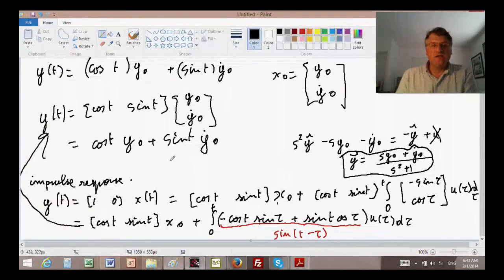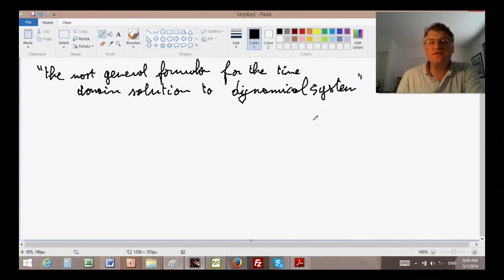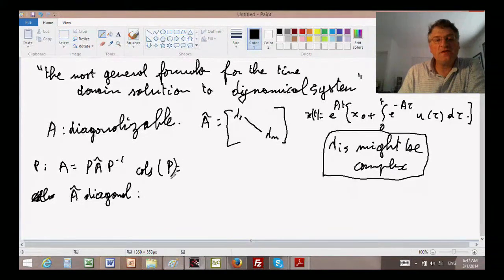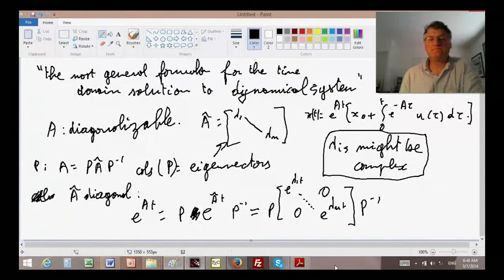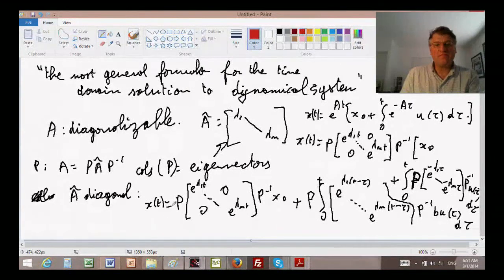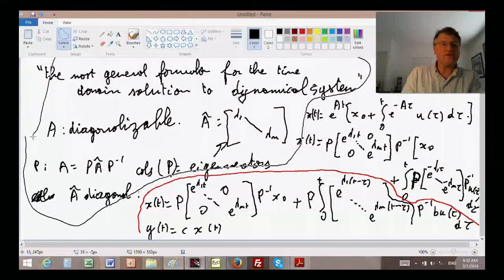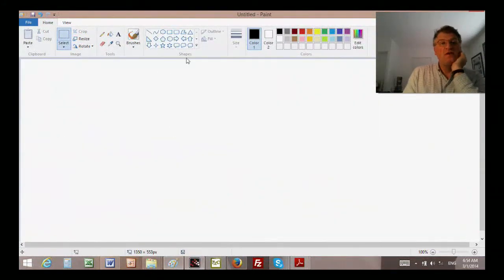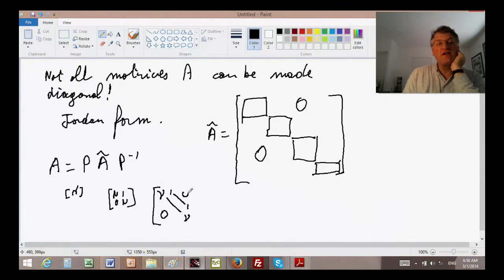System Dynamics: Lecture19, Comparison Time Laplace Part 2